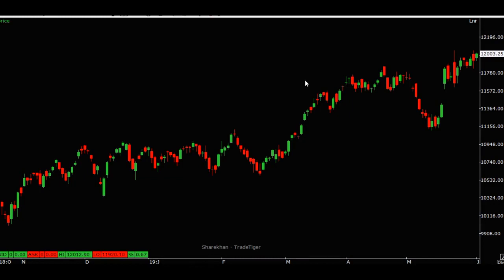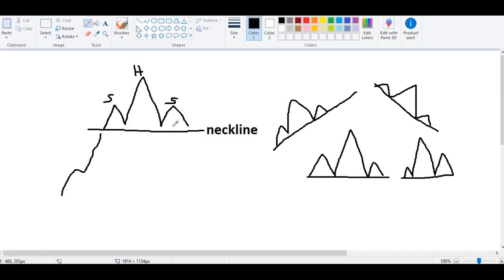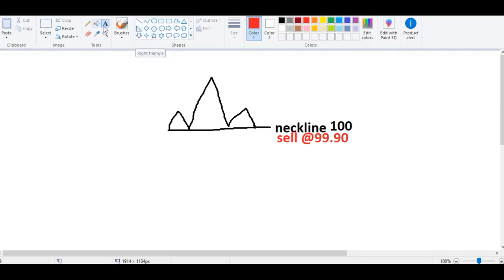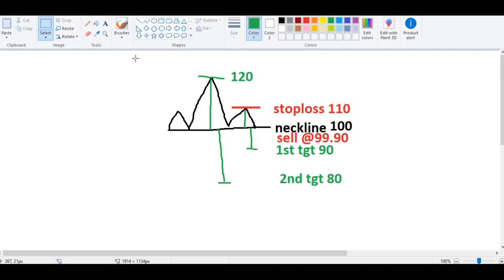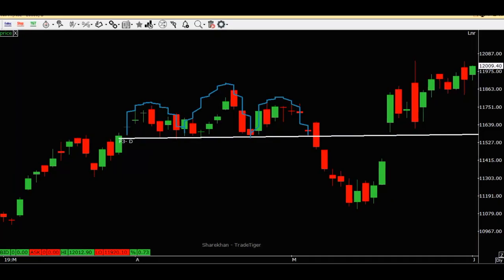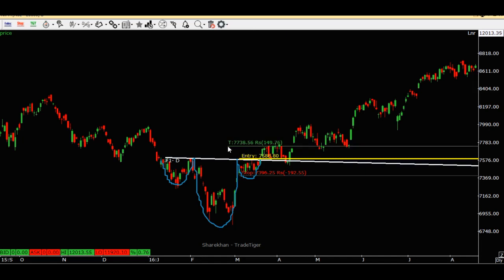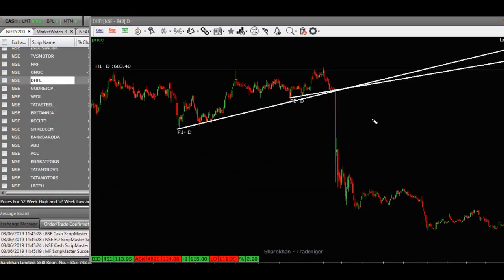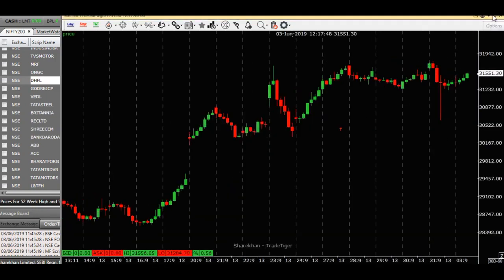5 Head n Shoulders